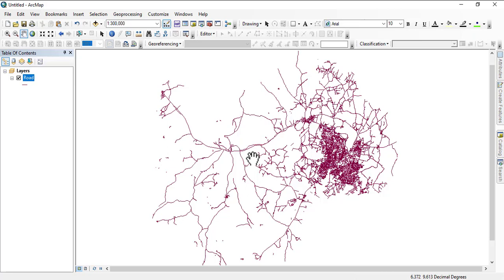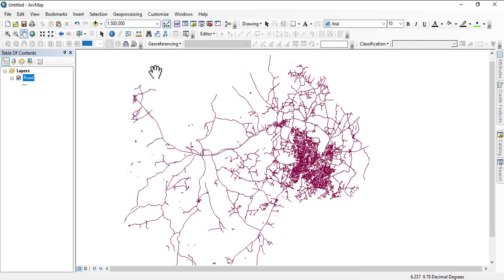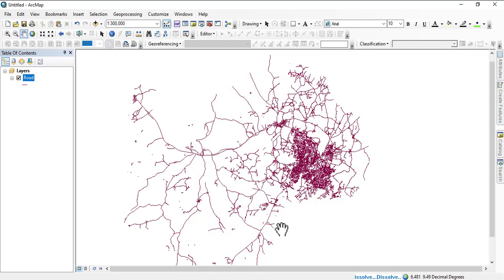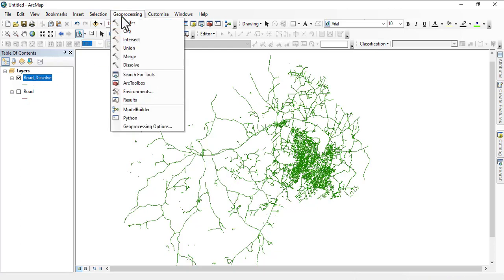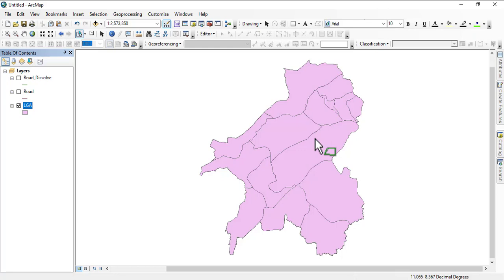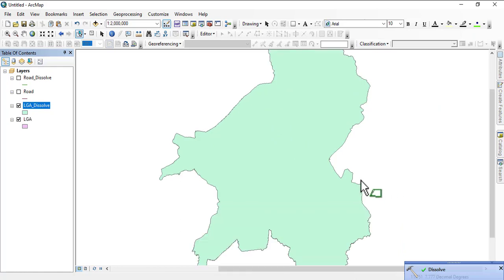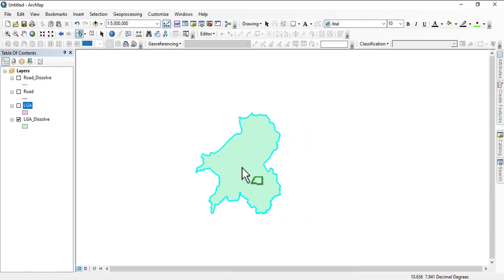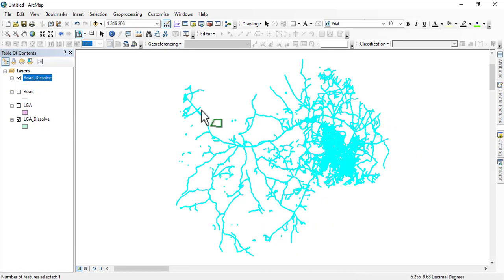ArcGIS Desktop I beginner to pro I 9 Geo-processing I No. 5I dissolve